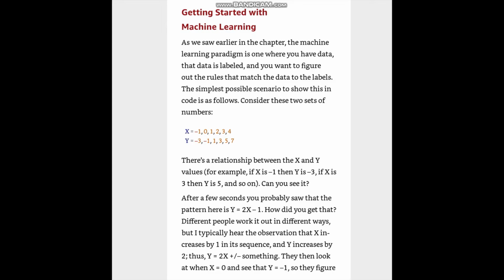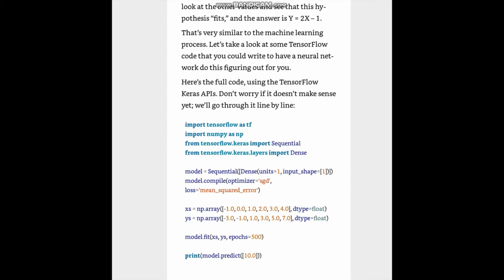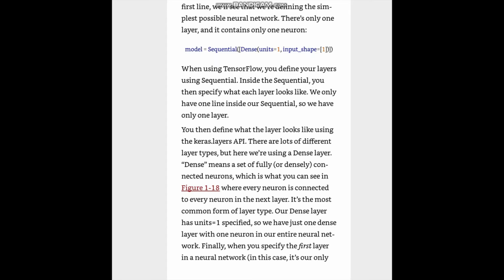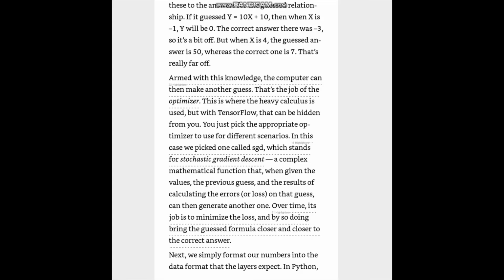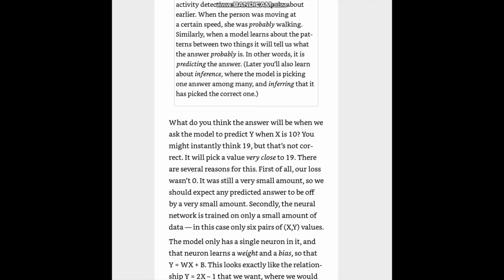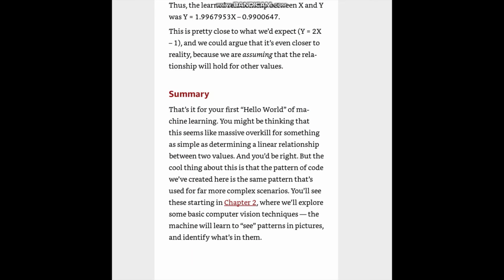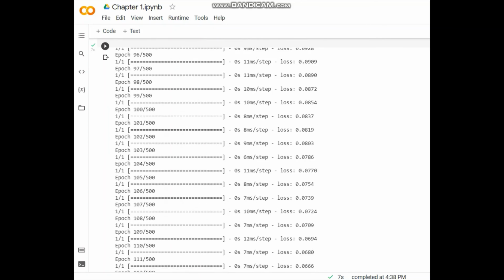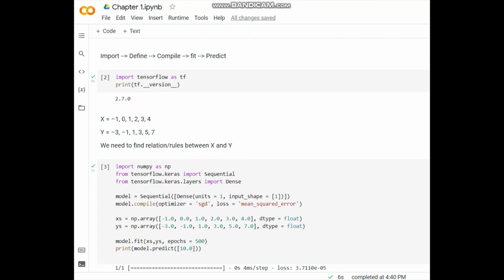Book reading session (Chapter 1 conti..)